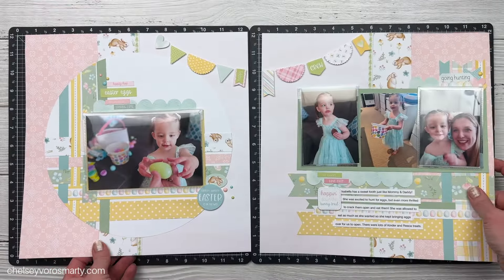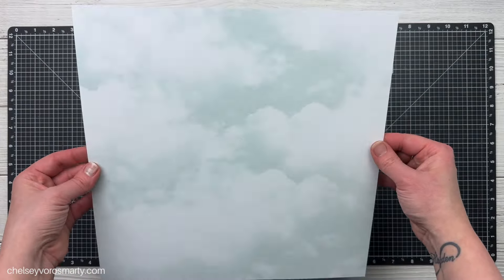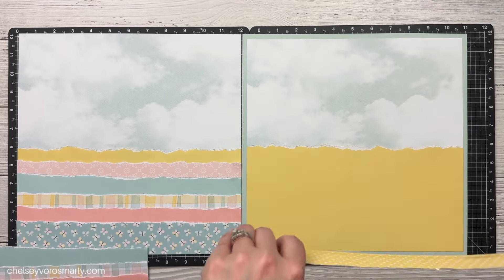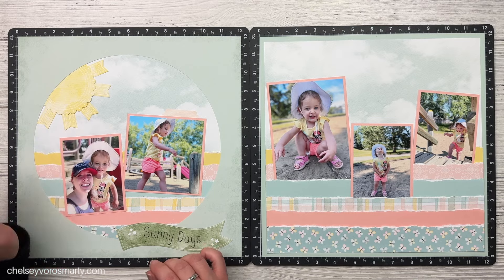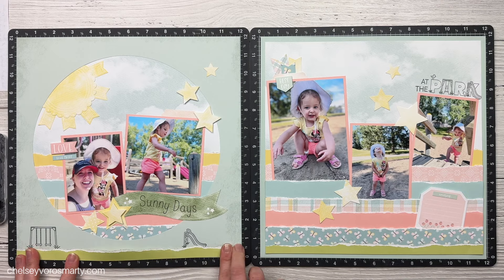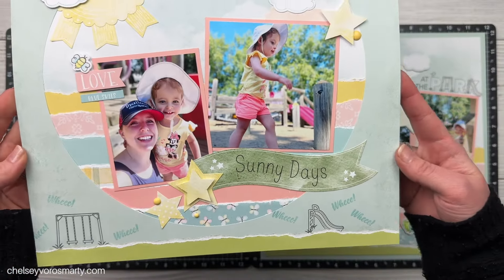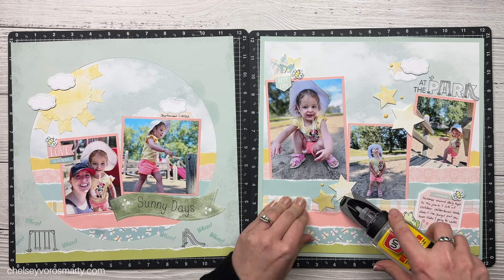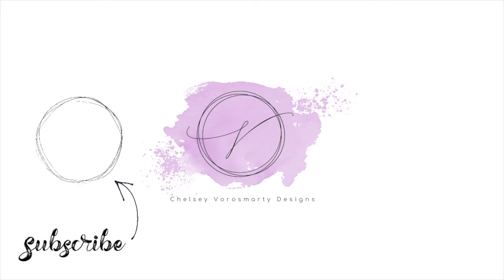The #1 Hack for Fixing Scrapbooking Mistakes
We all make scrapbooking mistakes and it's really nice to be able to fix them without destroying our pages. I'm sharing the best product for Un-Doing those mistakes!

(until April 30, 2024)

🛍 Close to my Heart Supplies

Colorista Coloured Pencils
Bright & Vivid

1" Blending Brushes

.85" Blending Brushes

.5" Blending Brushes